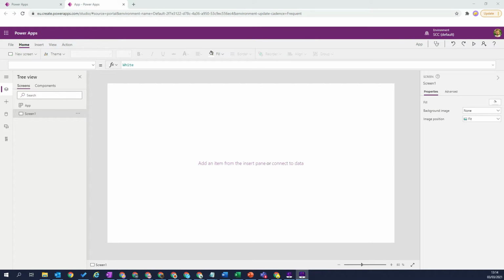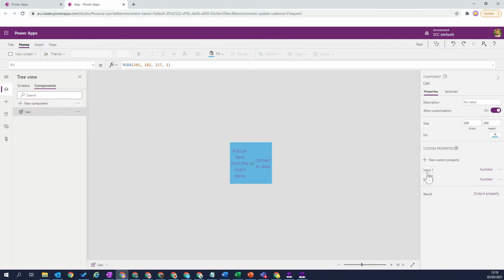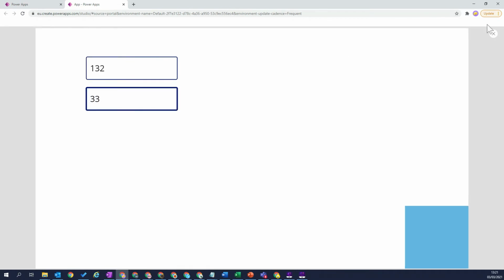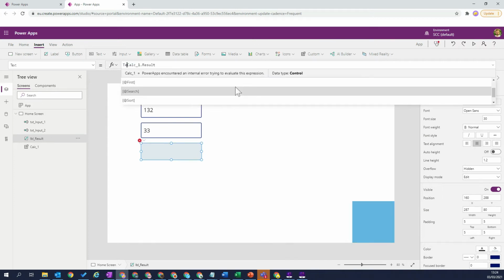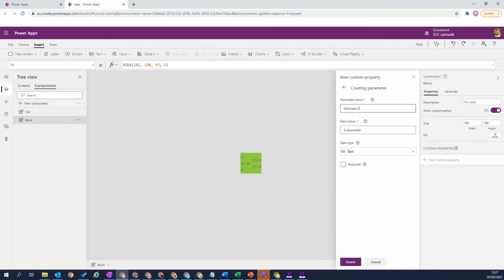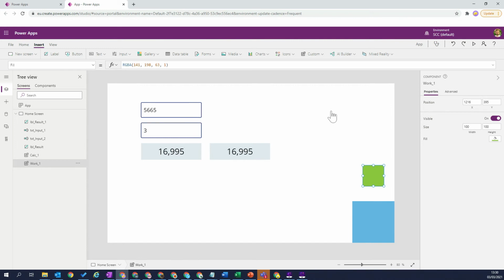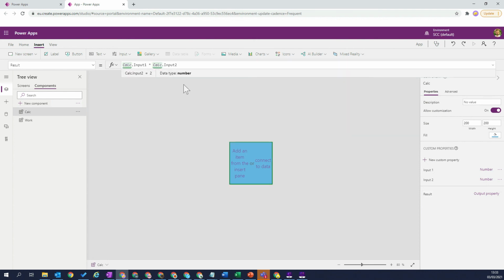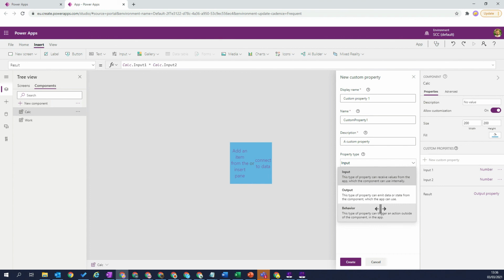[008] Power Apps Components - New Features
Today we will be looking at how you can use Components as pure calculation engines, for example for calculating interest or repayments or other more complex formulae.

Presently there already exists a way to pass in inputs and get outputs from Components, such that you can create a Component as a function.

Currently in experimental phase, there is a new option to pass in parameters to a property, which feels complex, but the net result is that we can call the same instance of the component many times because the syntax changes as you will see.

I hope you enjoy these videos, there is so much to share about Power Platform!